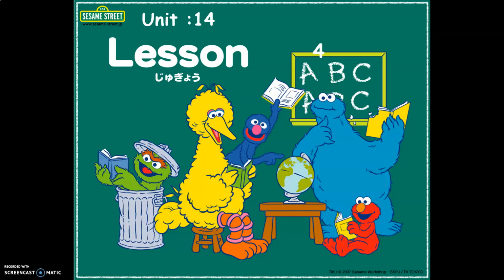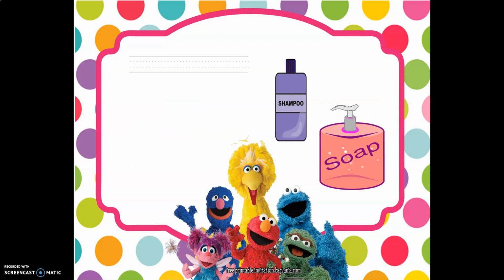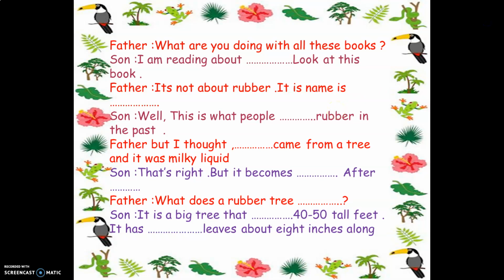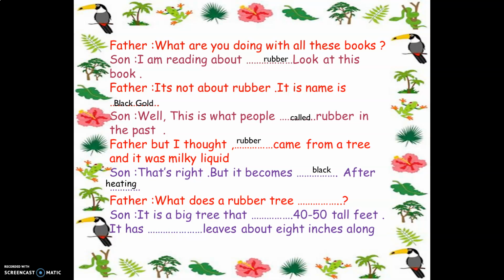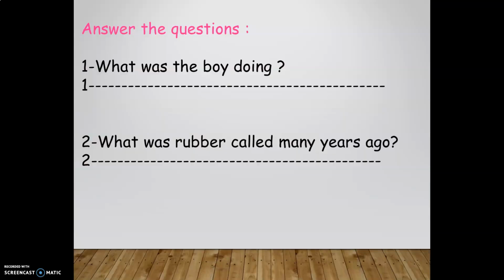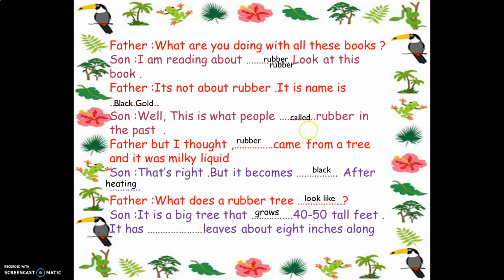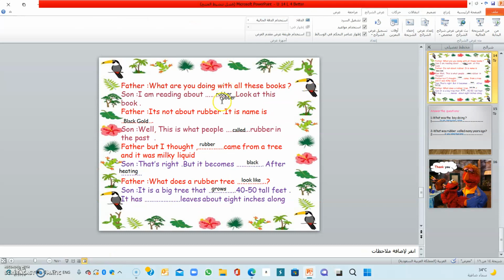U : 14 L: 4 Better English Now